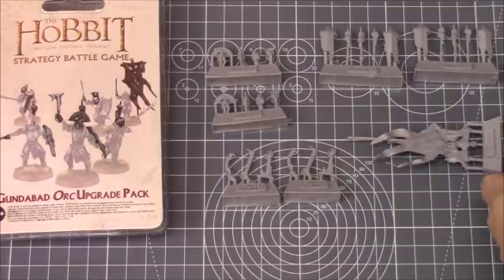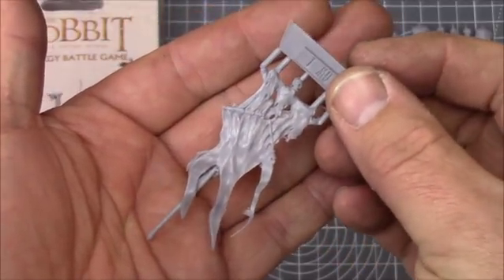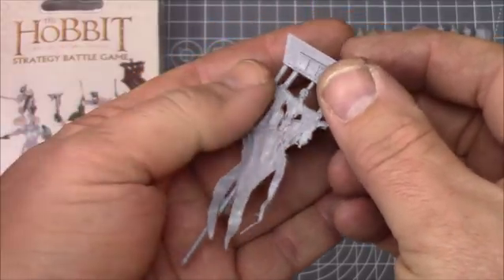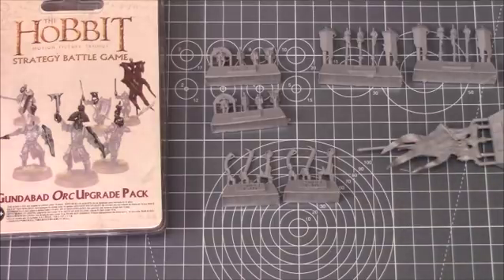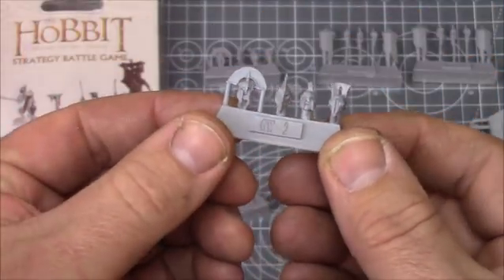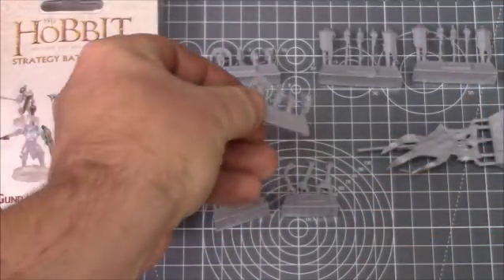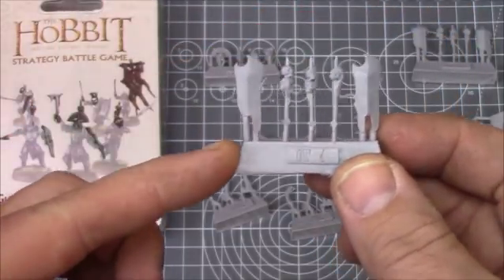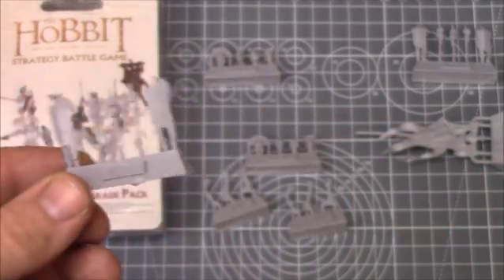Middle Earth SBG Unboxing -Gundabad Upgrade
Hot off the press unboxing of the Gundabad upgrade kit

To support GBHL Steve producing terrain tutorials and other system reviews as well as commission work check out